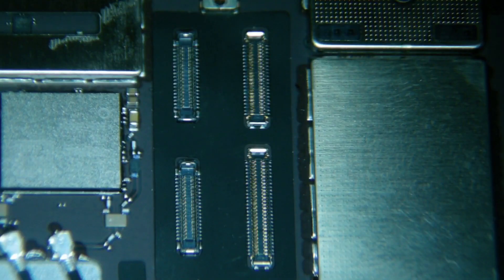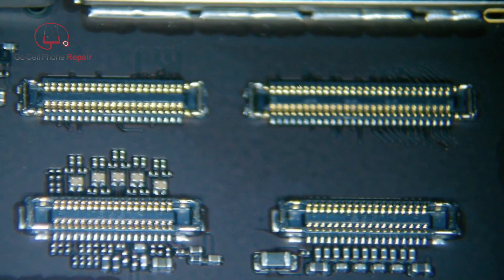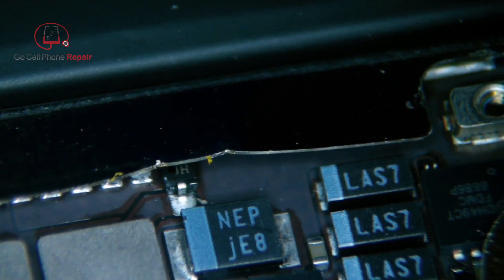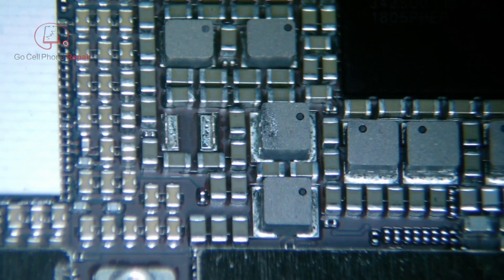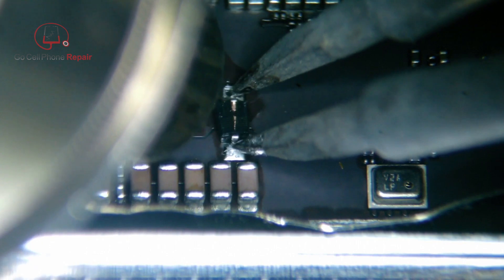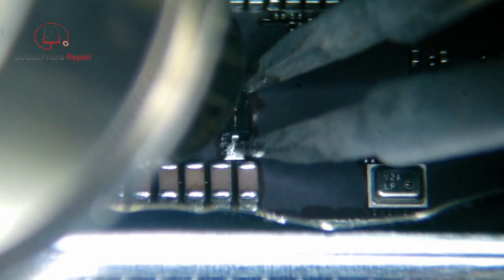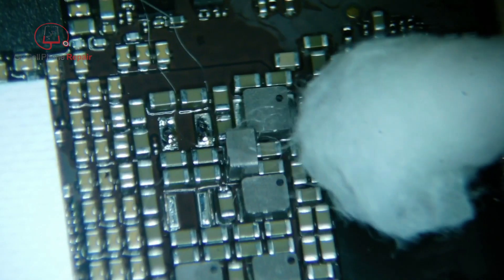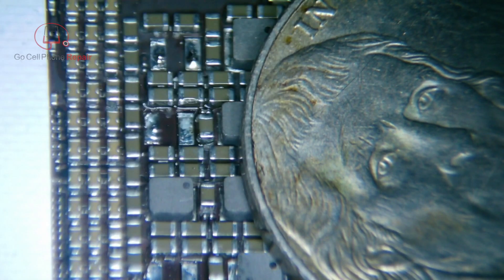iPad Pro 10.5 Backlight Circuit Repair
If your iPad Pro 10.5 aka 2017 iPad Pro second generation has a black screen but no physical damage but appears to power up then you may have a problem with your backlight circuit. With this tablet the diodes appear to fail more often than the filter and coils so it's a good idea to check them first.